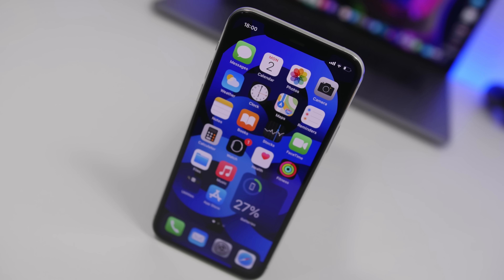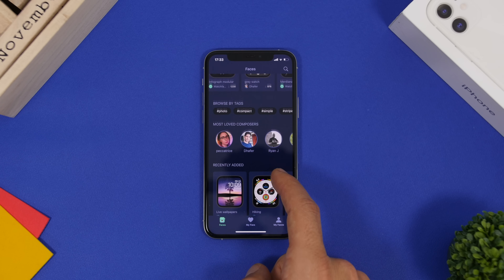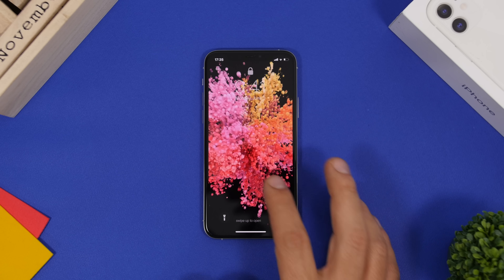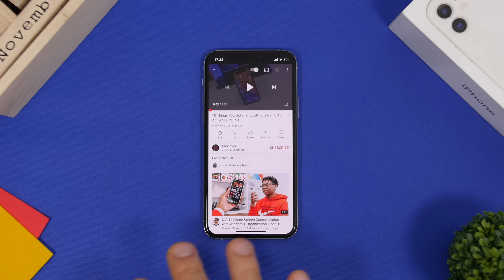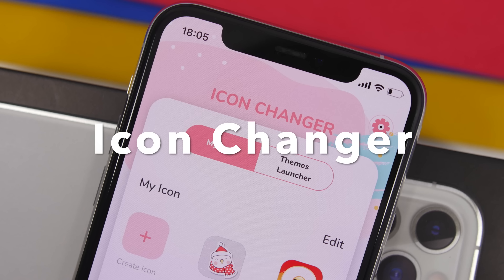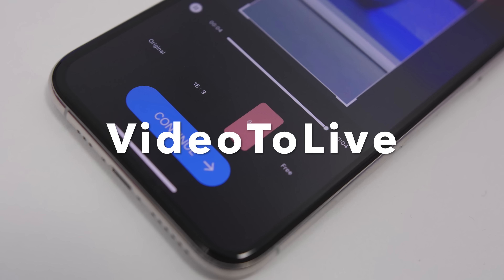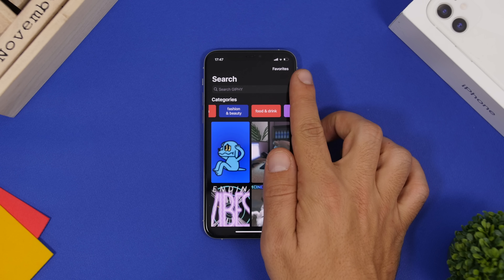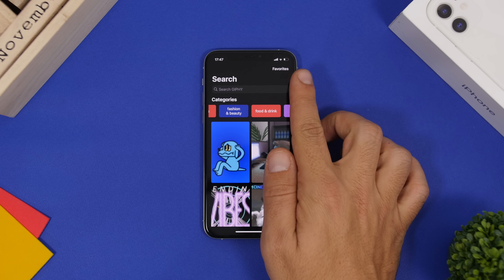10 MUST Have iPhone Apps - November 2020 !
10 must have iPhone apps of November 2020. 10 useful apps that everyone should download on their iPhone in 2020.

10 useful iPhone apps that you must download. Start November 2020 by downloading these awesome iPhone apps on your device. These apps can be downloaded for free and are very useful. To download these apps on your iPhone check the links in the pinned comment.